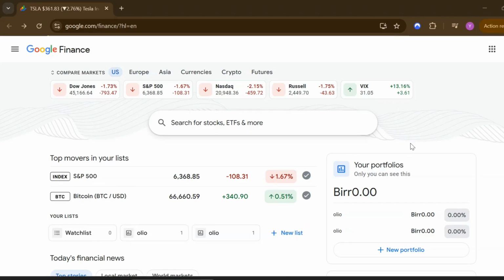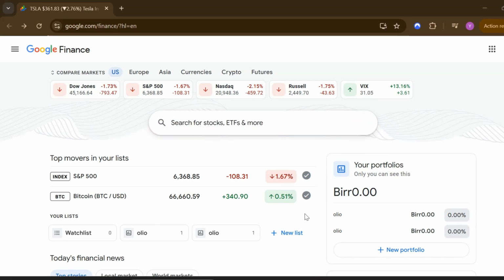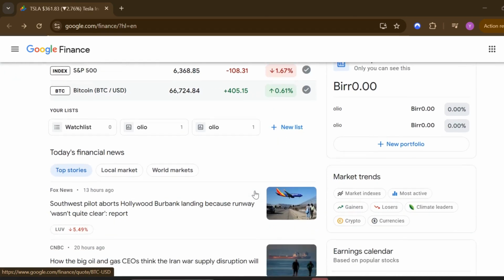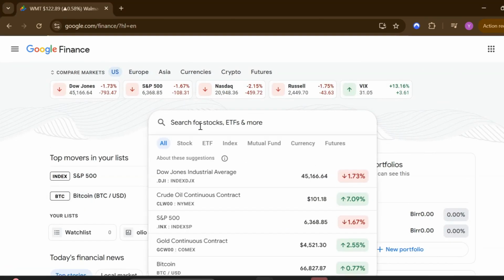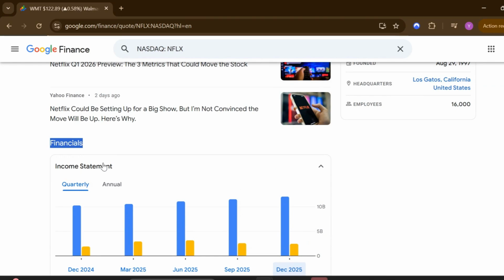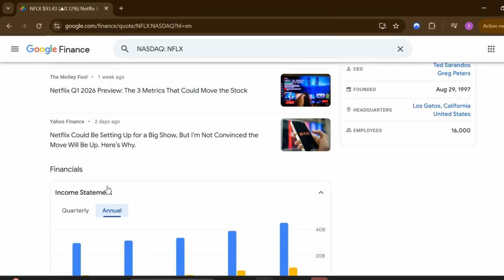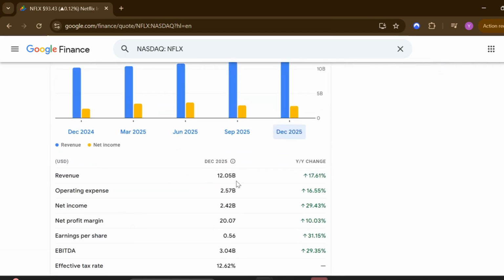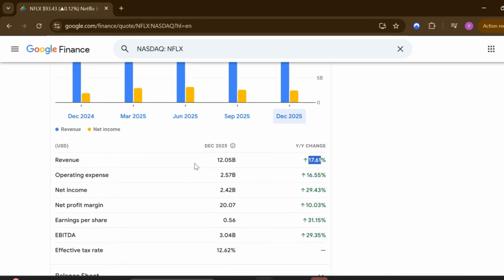How To View The Quarterly Revenue Of A Stock On Google Finance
Learn how to view the quarterly revenue of a stock on Google Finance step by step. This guide walks you through accessing company financials, locating quarterly revenue figures, and analyzing performance trends. Ideal for investors and beginners, it helps you evaluate growth, compare companies, and make informed investment decisions.